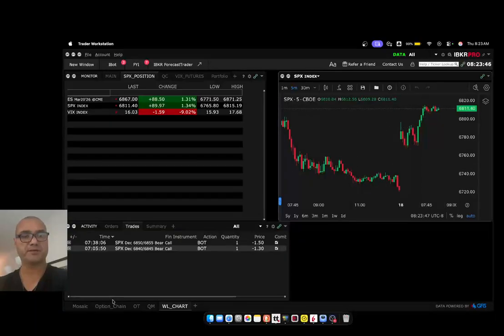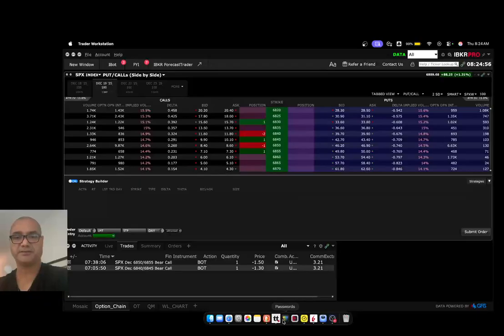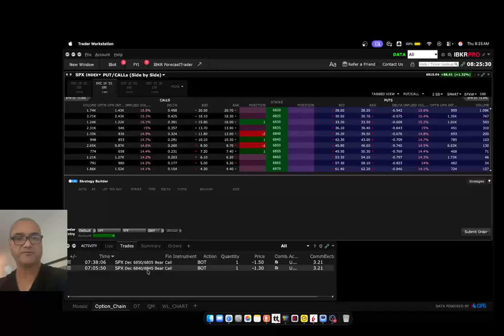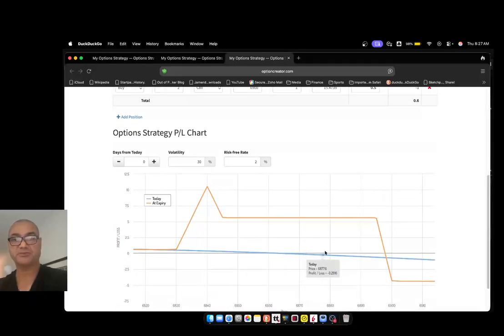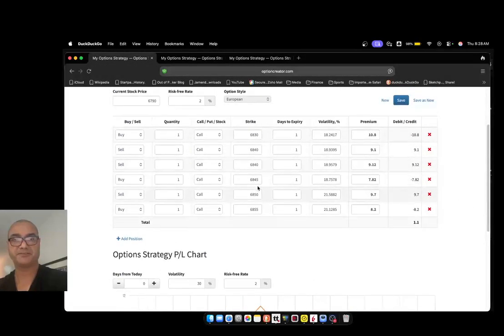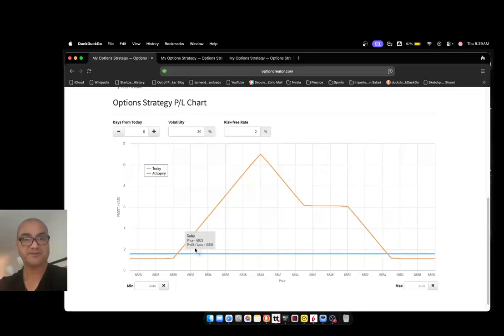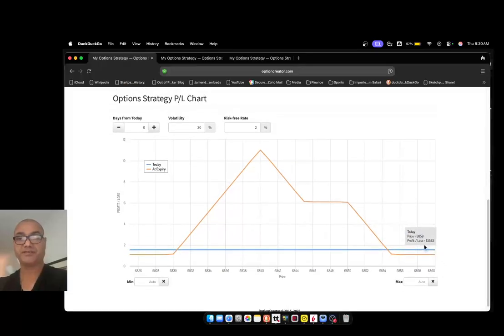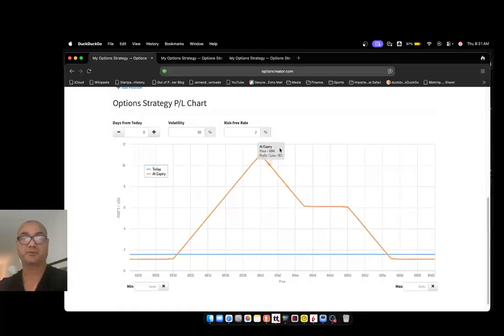SPX BUTTERFLY + CONDOR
In this video I cover morphing an OTM Call Vertical into a Butterfly + a Condor.